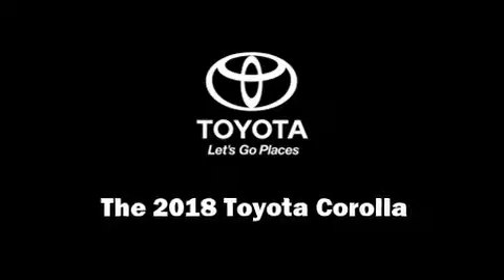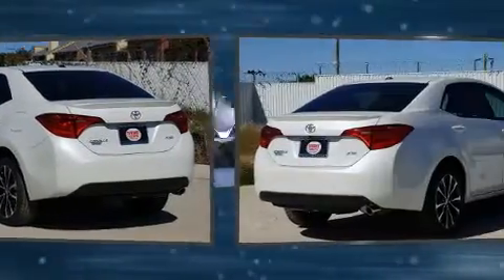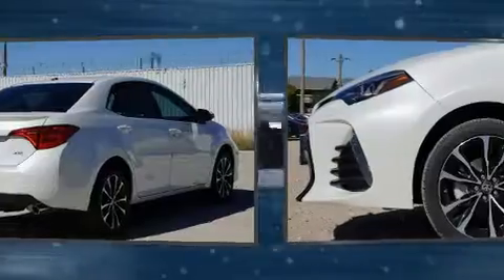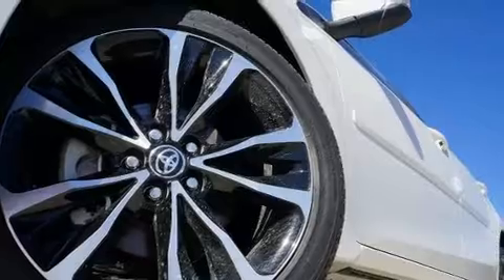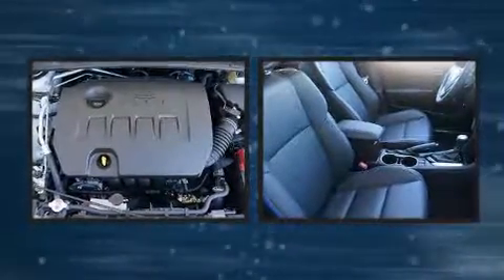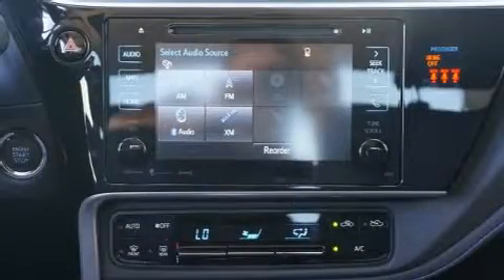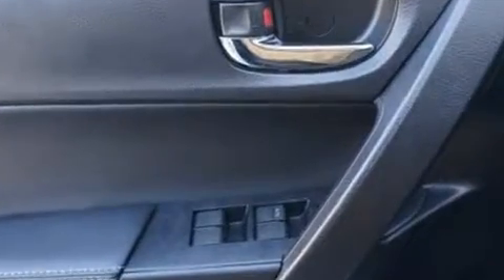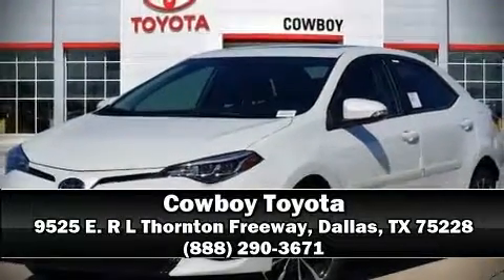2018 Toyota Corolla XSE in Dallas, TX 75228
Cowboy Toyota
9525 E. R L Thornton Freeway

Get excited about the 2018 Toyota Corolla. This 4 door, 5 passenger sedan is ready to drive off the showroom floor! It features an automatic transmission, front-wheel drive, and a 1.8 liter 4 cylinder engine. Toyota infused the interior with top shelf amenities, such as: delay-off headlights, a tachometer, variably intermittent wipers, heated seats, turn signal indicator mirrors, lane departure warning, and air conditioning. For drivers who enjoy the natural environment, a power moon roof allows an infusion of fresh air. You and your passengers will enjoy the stereo system, which includes a CD player with MP3 capability, steering wheel mounted audio controls, and 6 speakers, providing excellent sound throughout the cabin. Toyota also prioritized safety and security by including: dual front impact airbags with occupant sensing airbag, head curtain airbags, traction control, brake assist, a panic alarm, and 4 wheel disc brakes with ABS. Adaptive cruise control maintains a pre set distance behind the car ahead of you, simplifying highway driving and enhancing safety. We have a skilled and knowledgeable sales staff with many years of experience satisfying our customers needs. We'd be happy to answer any questions that you may have. We are here to help you.